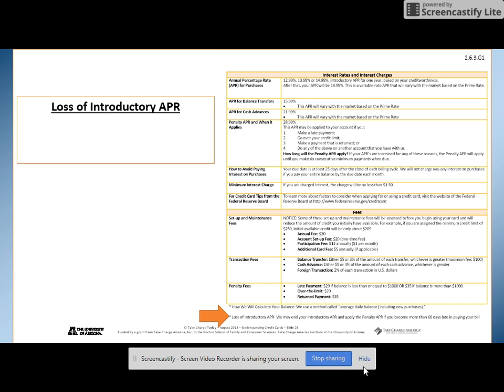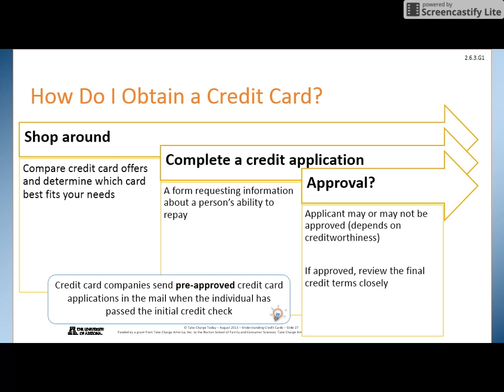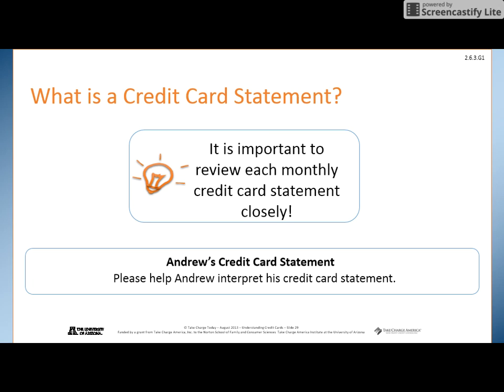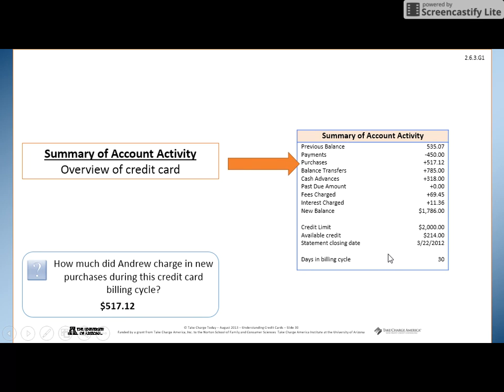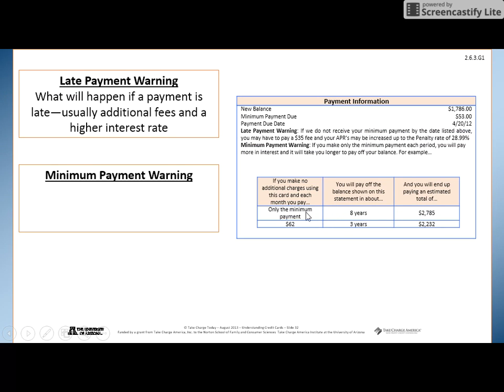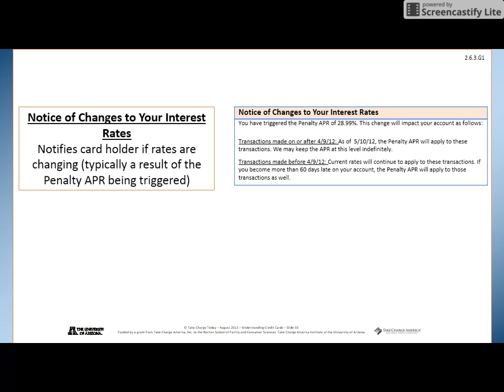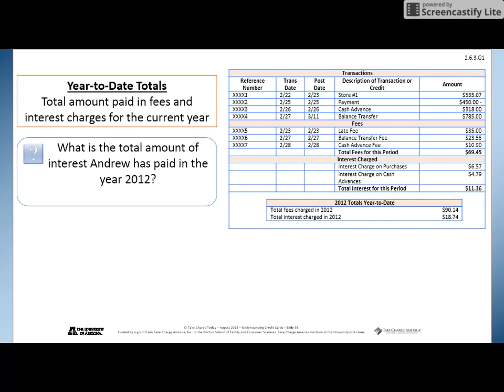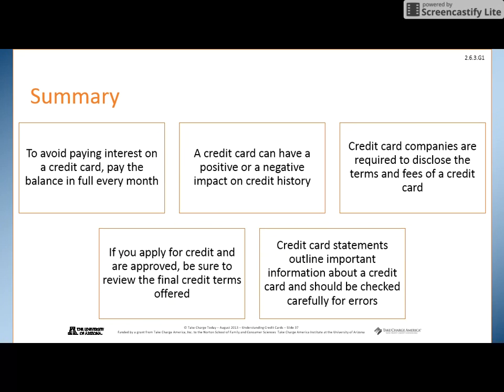Oct 17, 2017 7:02 AM